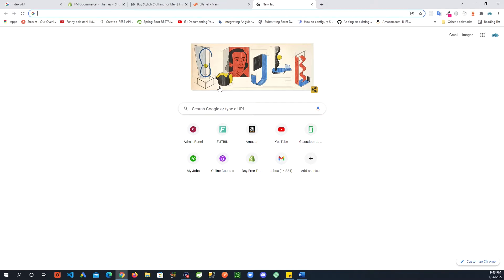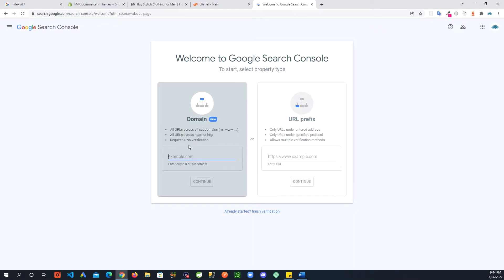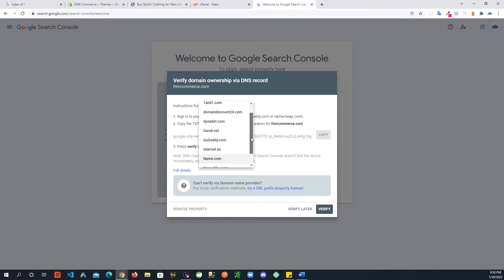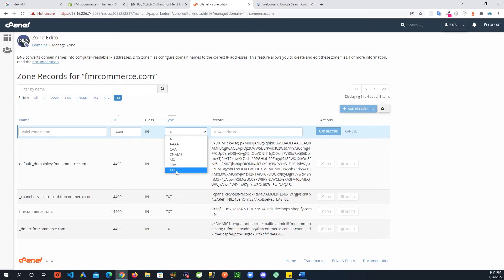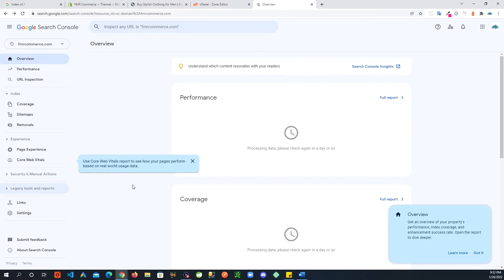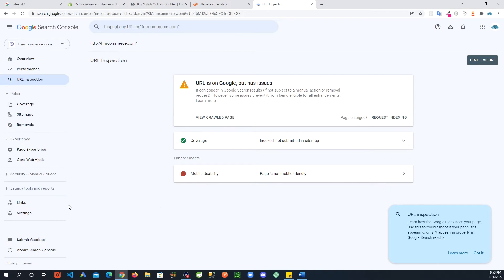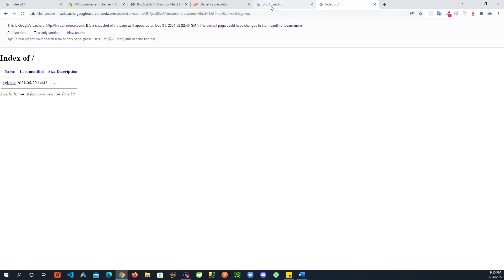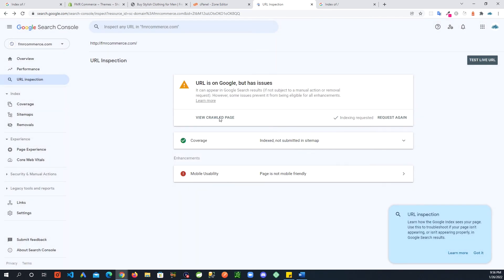How to Get Your Website Crawled By Google | Shopify SEO Tips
In this Shopify SEO tutorial I will show you how you can have your website crawled quickly by google. I will show you how you can sign up for Google Search Console and add/verify your website and then submit a  request for google to crawl your website.

Timestamps:
00:00 Intro
01:46 Signup for Google Search Console
03:40 Site Verification By Adding DNS Record
06:38 Submit Request to Crawl Website